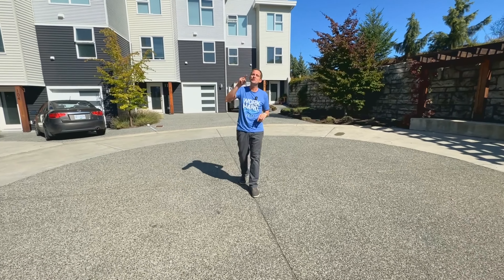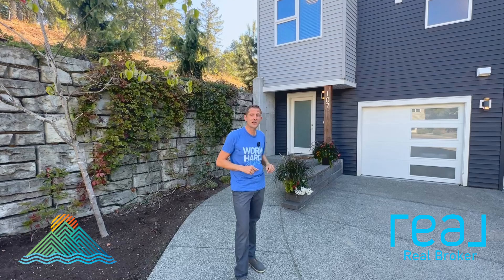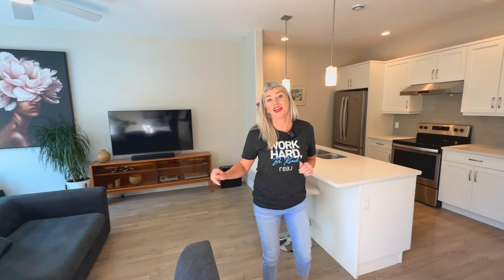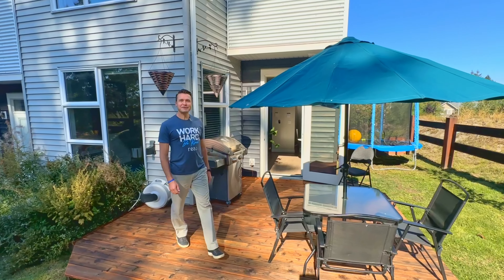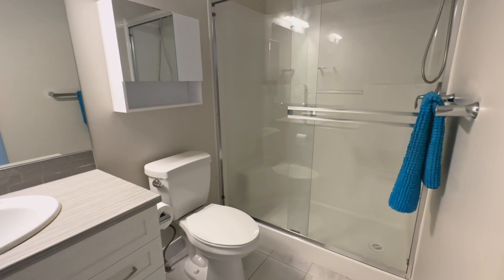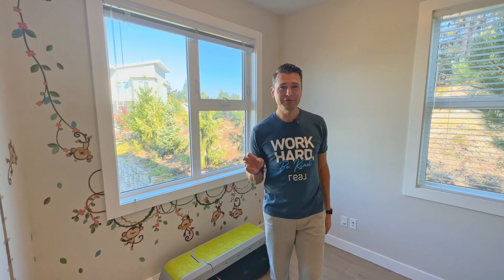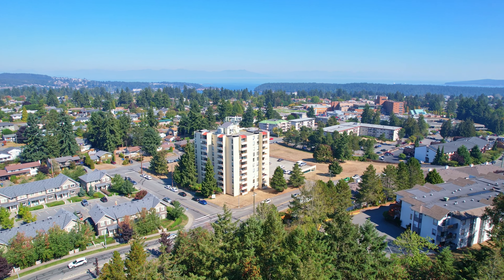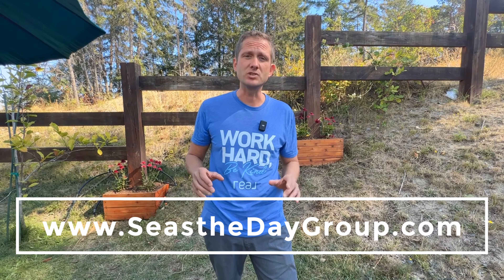Nanaimo Modern Townhome - Summerhill Place - Seas the Day Group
Discover the Perfect Family Retreat at Summerhill Place!

Welcome home to this exceptional three-level townhome in the highly desirable Summerhill Place community, where opportunity awaits for both investors and those seeking a comfortable and convenient lifestyle. Built in 2018, this light-filled home has three bedrooms, three bathrooms, and a single car garage, offering spacious and modern living for your family.  With a well-designed floor plan spread over three levels, this townhouse provides ample space and functionality.

The lower level surprises with a bonus family media/flex room, perfect for movie nights, a play area, or a home office.  Step outside to your spacious rear yard patio, an ideal retreat for outdoor relaxation, entertaining, or even gardening. Enjoy year-round barbecues on the deck off the dining room, extending your living space into the fresh air.  The heart of the home is the modern kitchen, seamlessly open to the living room, creating a perfect space for family gatherings.

The kitchen is a chef's dream, and the open layout ensures you're always part of the action.  Upstairs, you'll find the private primary bedroom featuring a walk-in closet and ensuite bathroom. Your personal sanctuary awaits at the end of the day. This strata allows rentals, making it an excellent investment opportunity. 1 Cat or 1 Dog is also allowed! Located within walking distance to shopping, dining, and medical services, your daily errands become a breeze. The property is also conveniently situated on the bus route and close to all levels of schooling, including Vancouver Island University.

The perfect blend of space, modern amenities, and a central location, allowing you to balance work, life, and leisure seamlessly. Don't miss your chance to make Summerhill Place your family's new home.

Cam Mulatz

Cassie Browne

Seas the Day Group
Real Broker